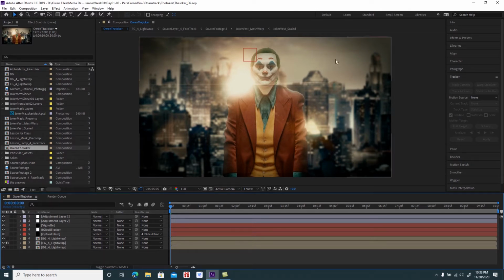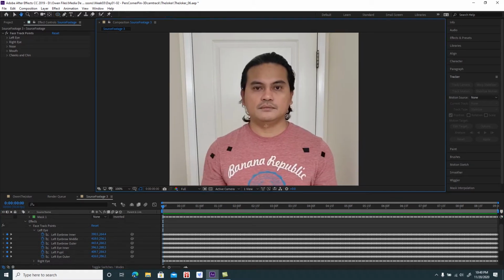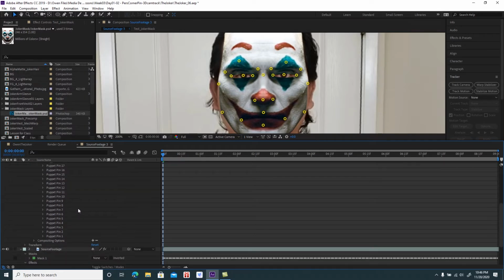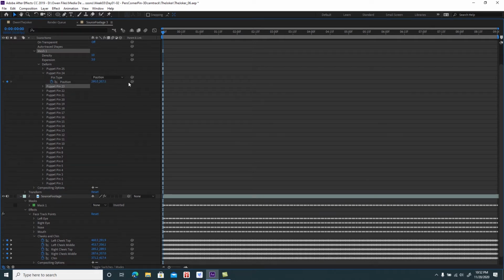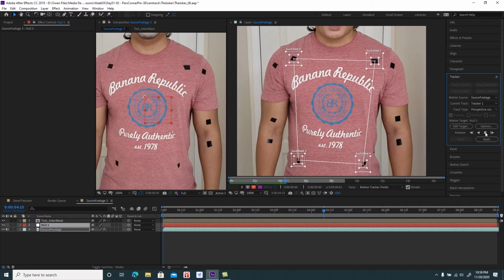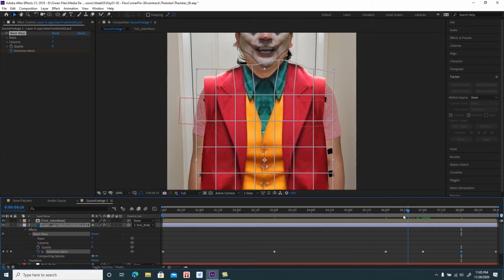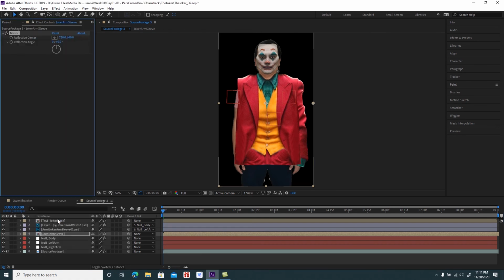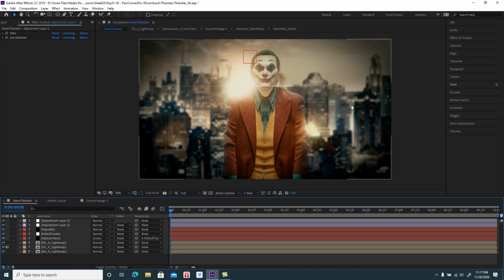After Effects Tutorial - Joker Transformation Effect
Using After Effects Face Tracker, Puppet Pins, Track Motions, and Perspective Corner Pin Tracker, this Tutorial will dive into transforming an ordinary video into a Super-Villian video, or Super-Hero, whichever you prefer.